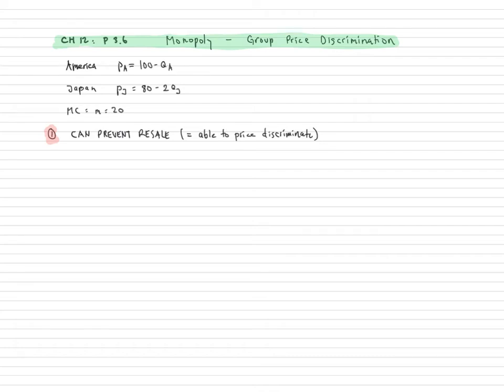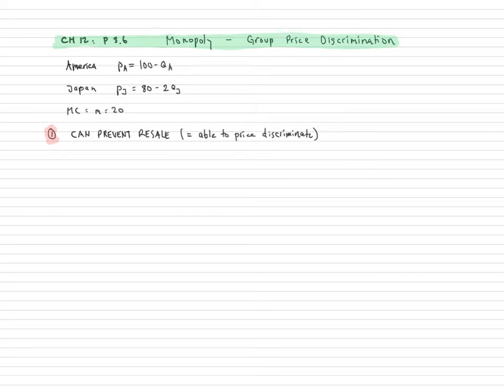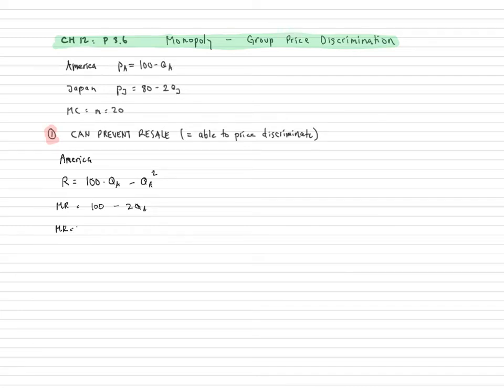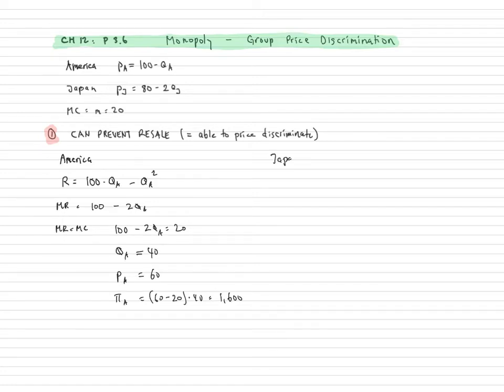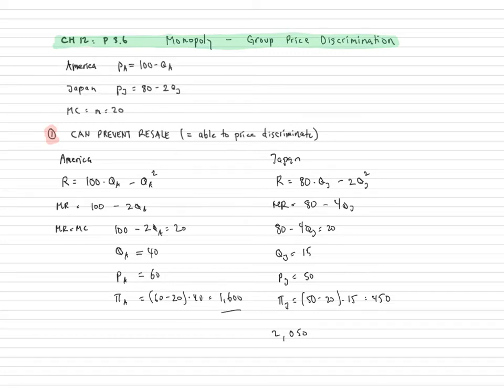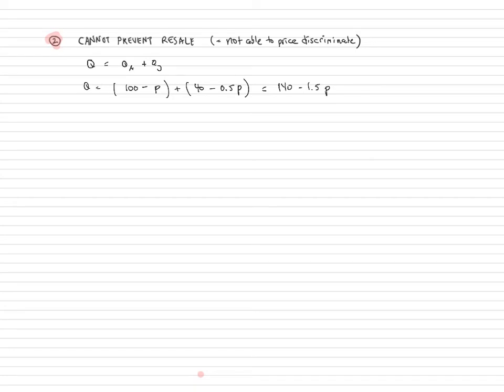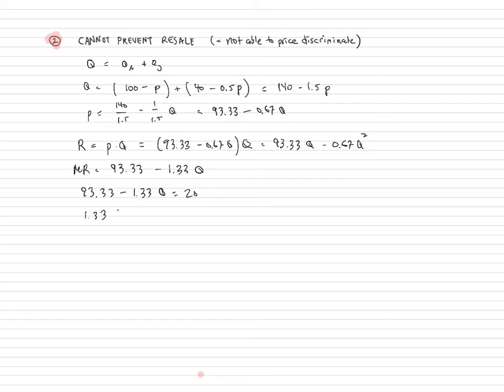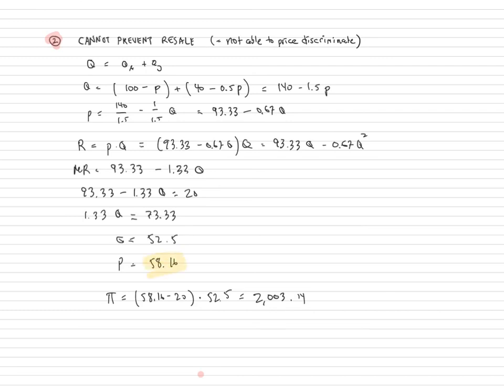HOW TO SOLVE a group price discrimination problem (monopoly), 2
In this video I explore how a monopoly can practice group price discrimination.